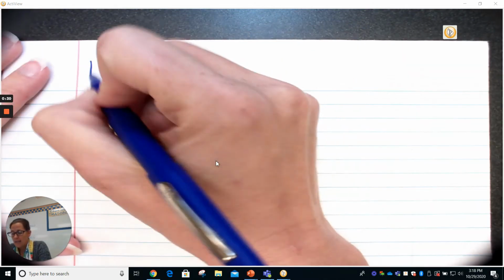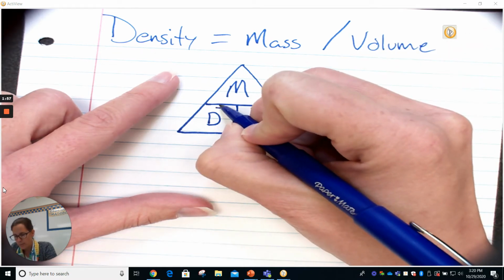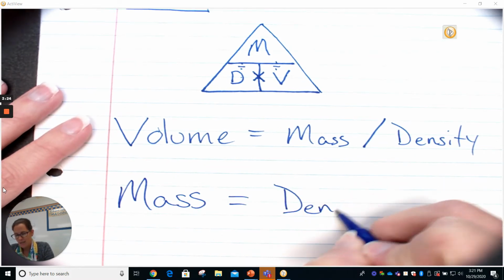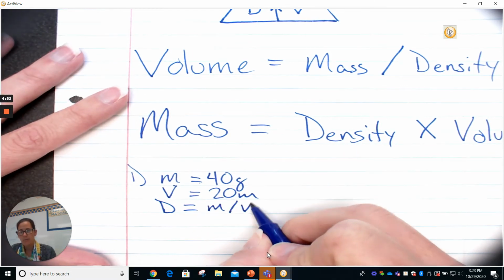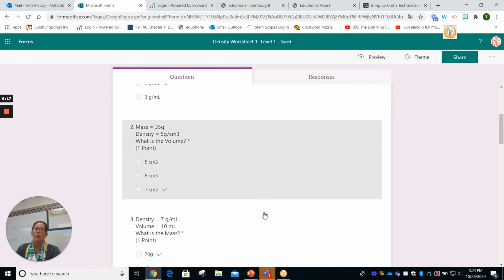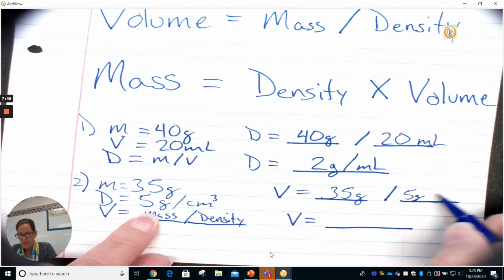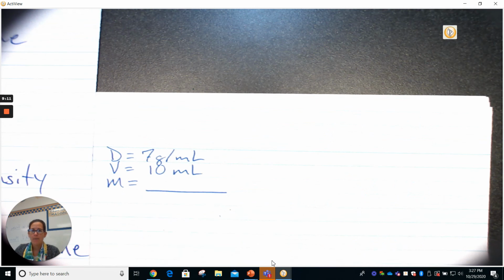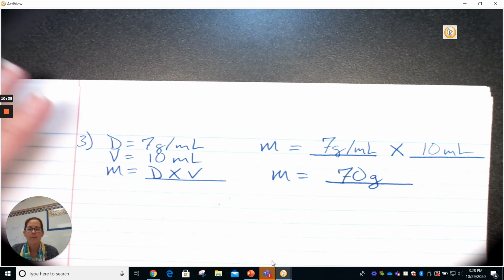Density Worksheet 1 Level 1